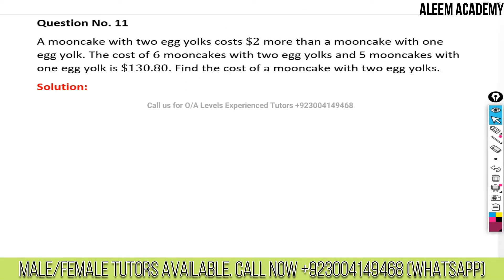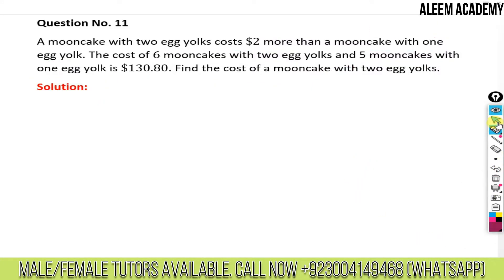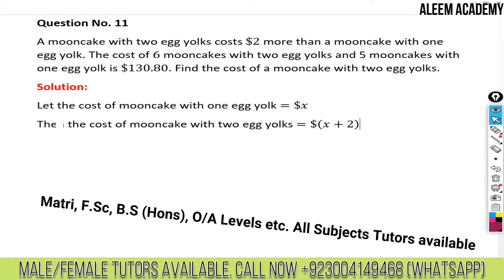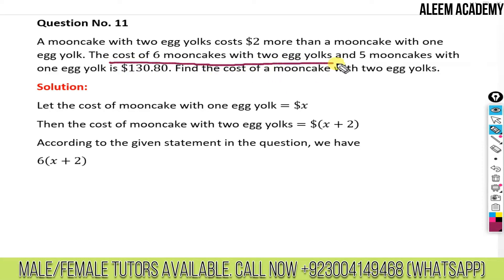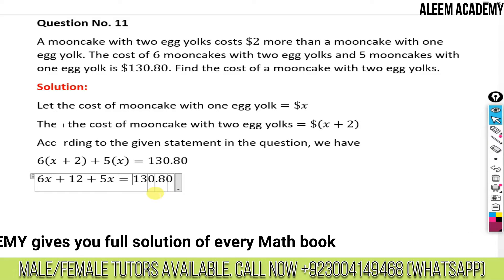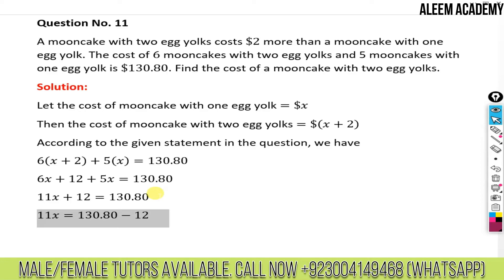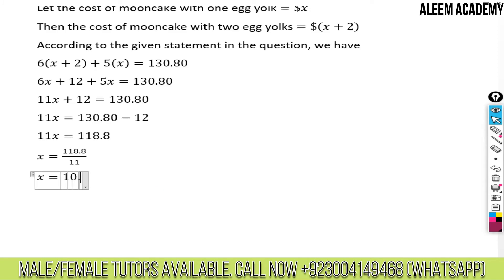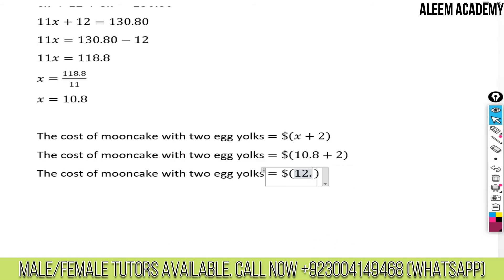(O-L-56) Mathematics D1, 7th Edition, Chapter 5, Exercise 5C, Question No. 11, Explained in English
O-LEVELS MATHEMATICS D1 YOUTUBE LECTURES